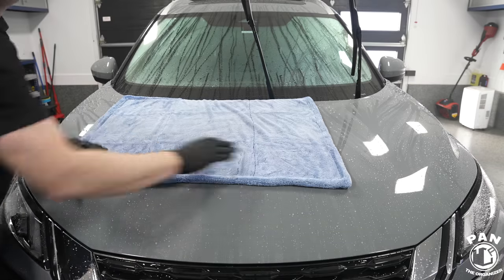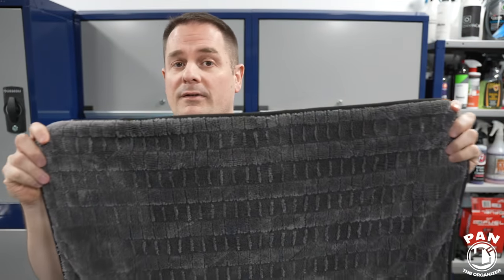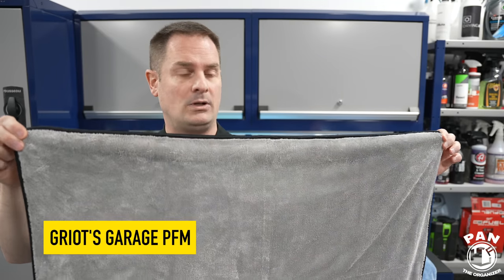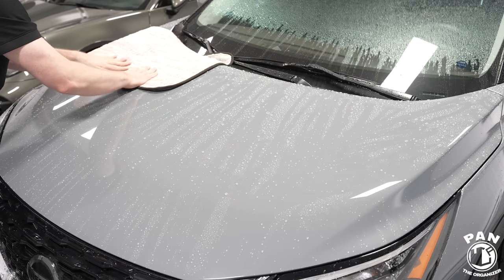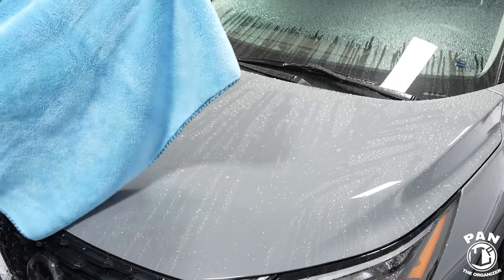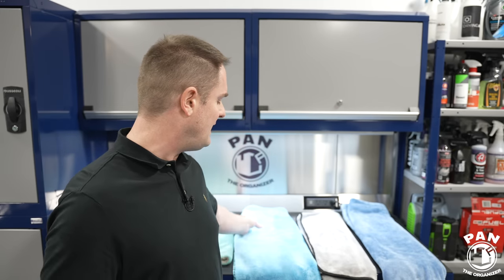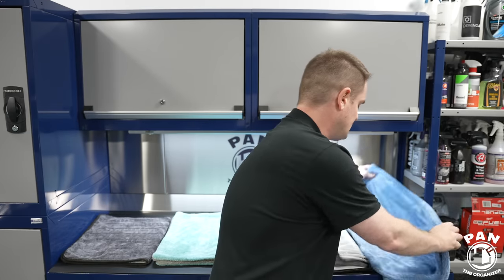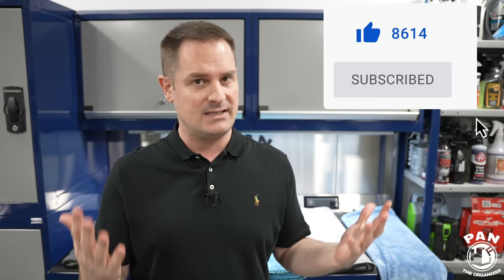BEST DRYING TOWELS !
BEST DRYING TOWELS! In this video, I compare different microfiber drying towels and pick a winner based on quality of fabrication, price, and overall performance.  A high quality microfiber drying towel will make drying your car quicker and easier and will last a long time if you care for it properly.

⬇️🔶 LINKS TO PRODUCTS MENTIONED IN THIS VIDEO ⬇️⬇️

🇺🇸 For people in USA:
The Rag Company Gauntlet
The Rag Company Liquid8r
Chemical Guys Woolly Mammoth
Griot’s Garage PFM

Technical specifications about the towels presented in this video:

Korean 70/30 blend
Hybrid twist loop
900 GSM
ButterSoft suede microfiber edge

The Rag Company The Liquid8r
Premium 70/30 blend
Twisted loop
1100 GSM
Soft hemmed edgeless design border

Premium 70/30 blend
880 GSM*
Silk edges

Griot’s Garage PFM
Long looped microfiber terry weave
1120 GSM
Edgeless double-ply design with satin edges

Luxury Microfiber Sucker
Premium 70/30 blend
Twisted loop edgeless
1400 GSM

Timestamps:
0:00 - Intro
3:16 - The Rag Company Gauntlet
5:40 - The Rag Company Liquid8r
6:51 - Chemical Guys Woolly Mammoth
8:11 - Griot’s Garage PFM
9:20 - Luxury Microfiber Sucker
10:38 - Water test
18:09 - Final thoughts